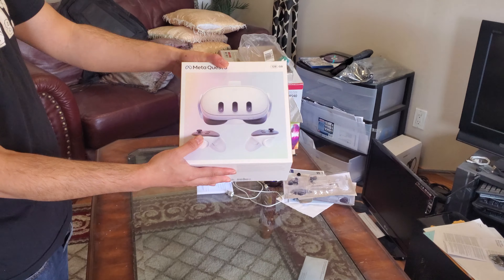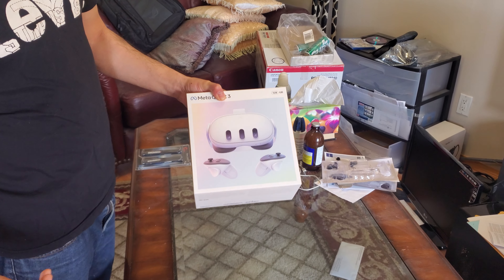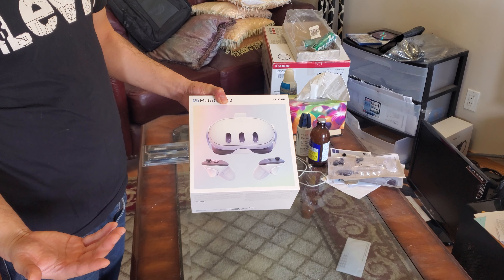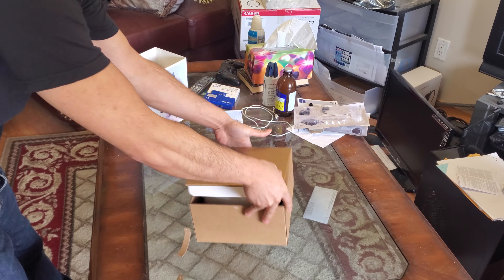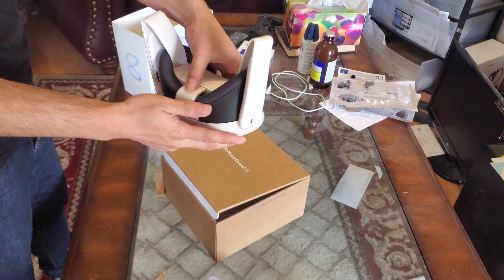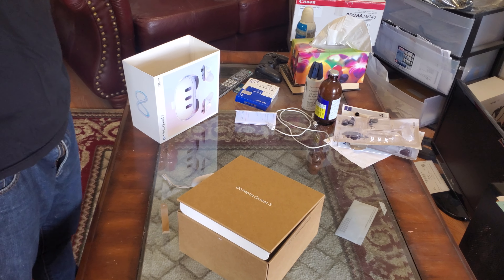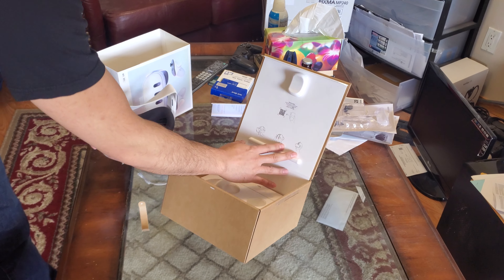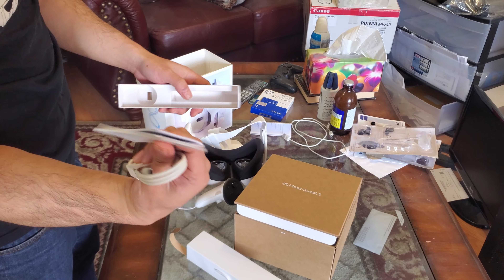meta quest 3 unboxing